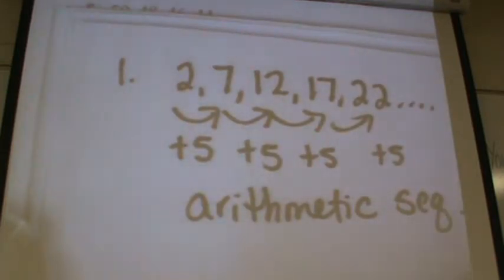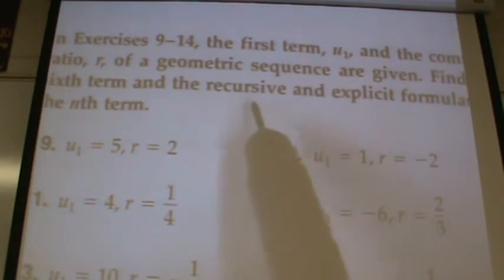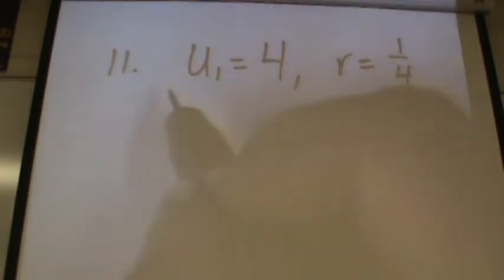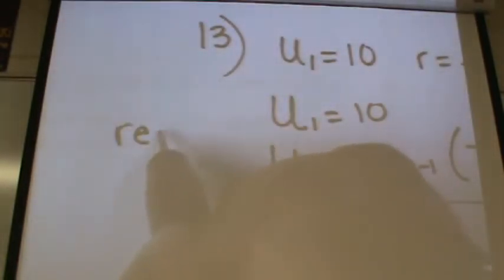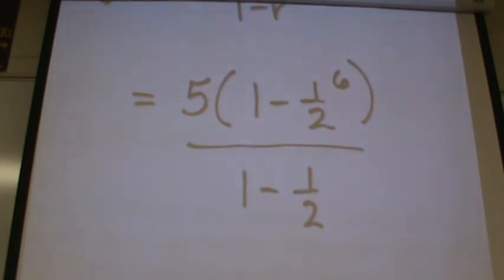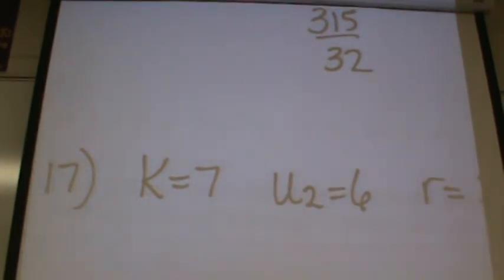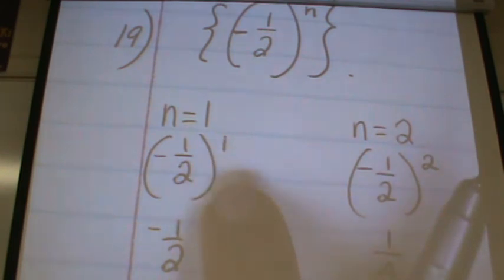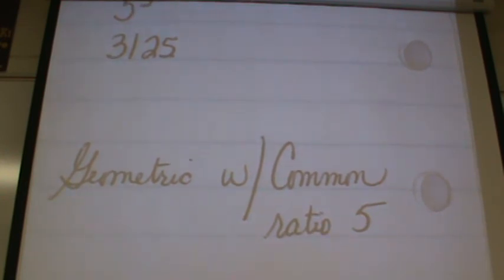2013 September 10 PreCalculus 1.6 Homework Answers 1-21 odd